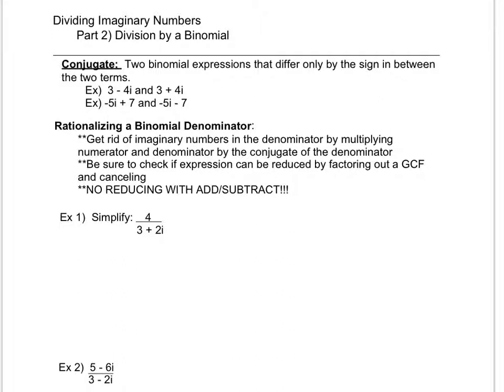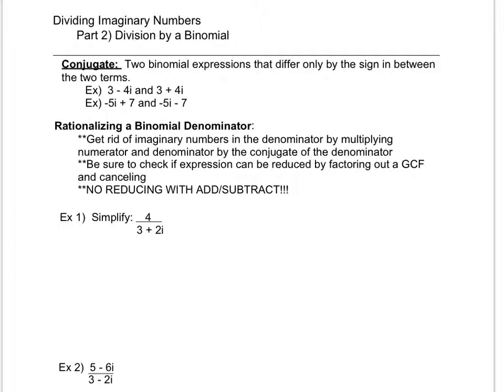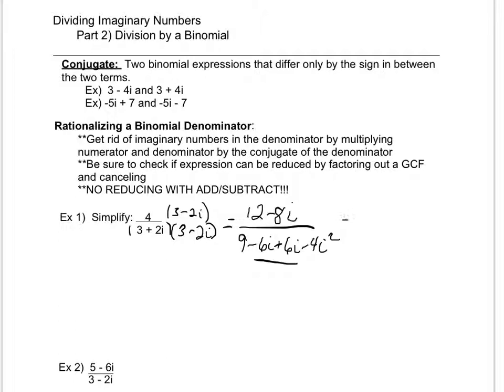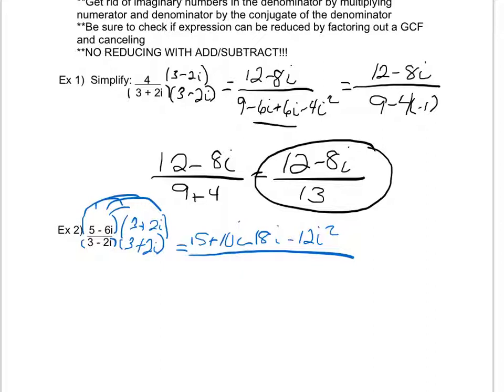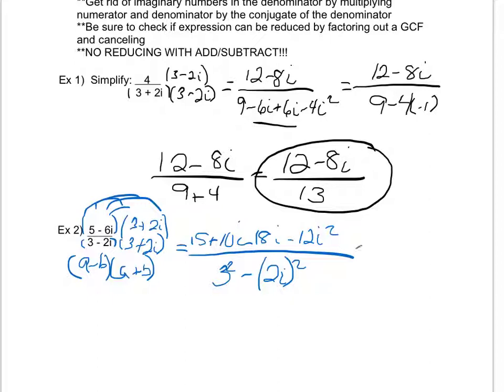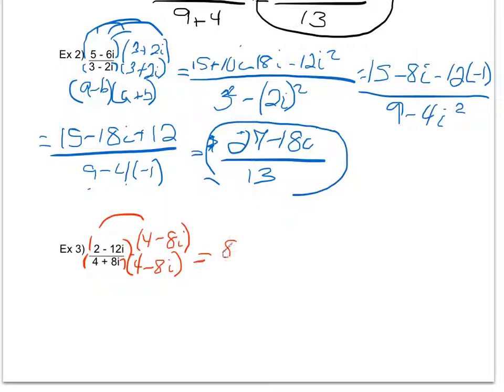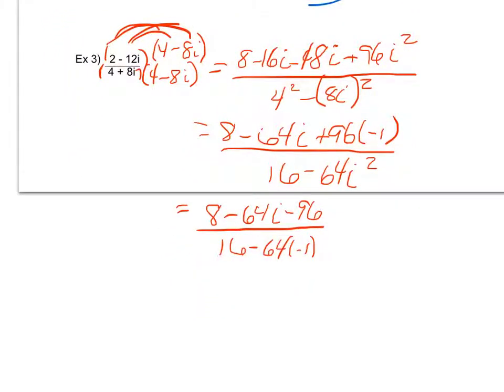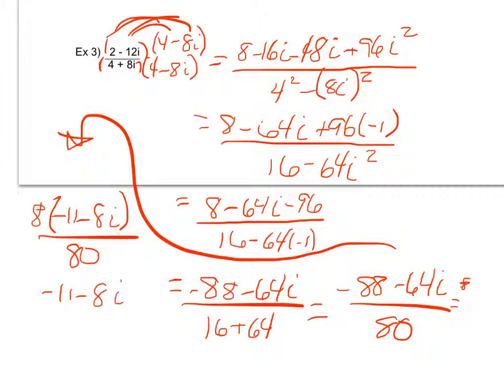Dividing with Binomial Complex Numbers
Dividing by Binomial Imaginary Numbers